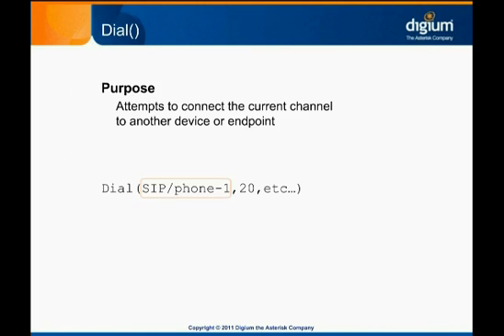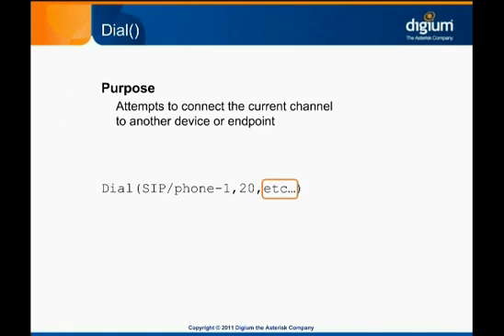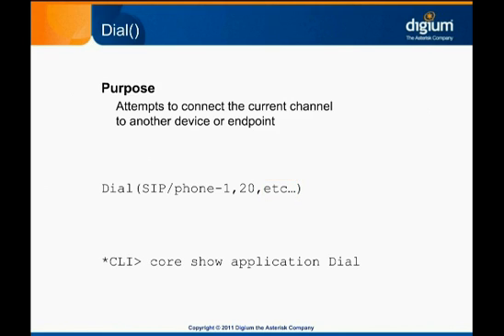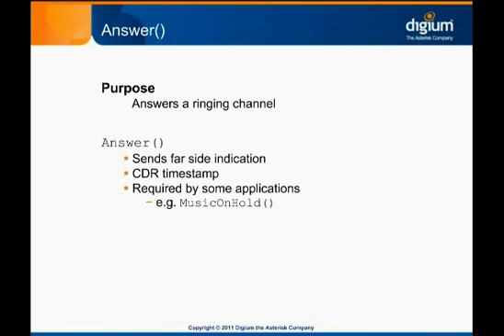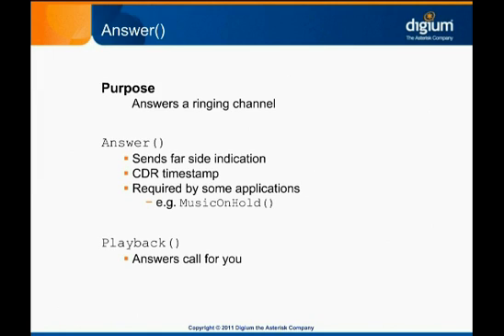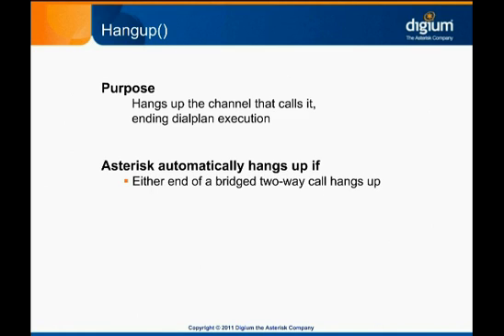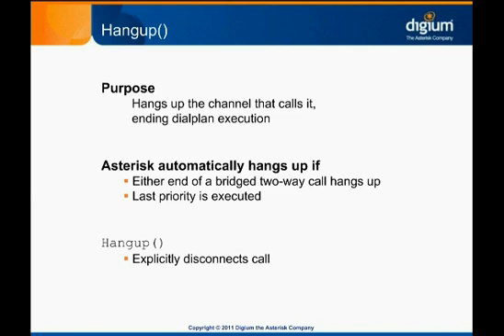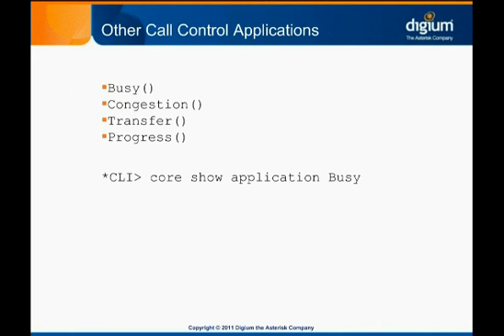Asterisk Applications - Call Control Applications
No telephony platform would be complete without a way to handle basic call control operations like Dial, Answer, and Hangup. Learn how these work in Asterisk in this module.